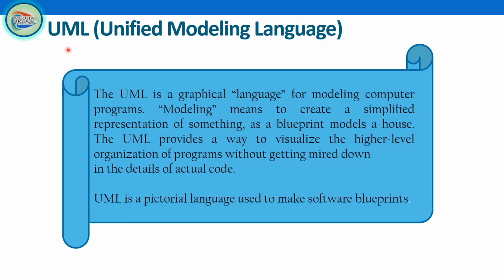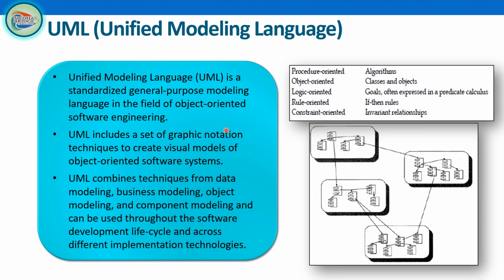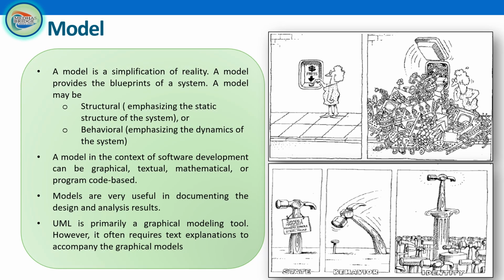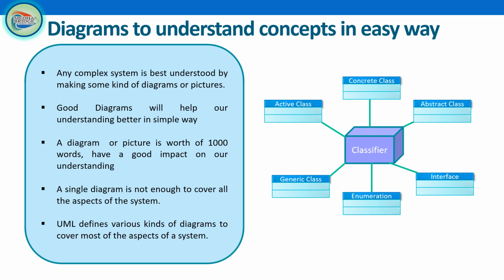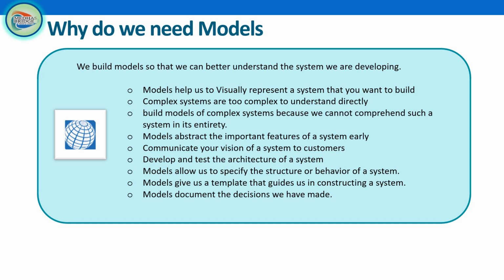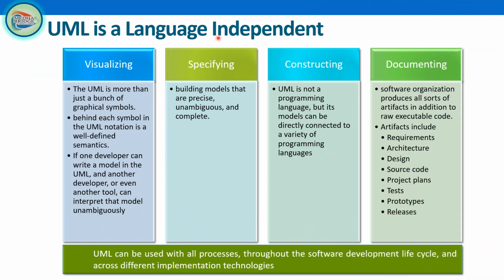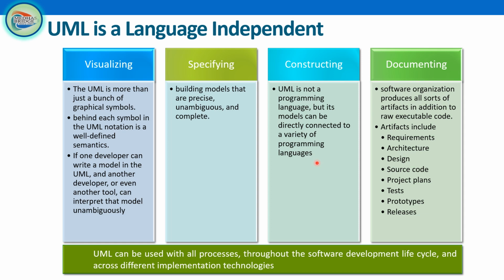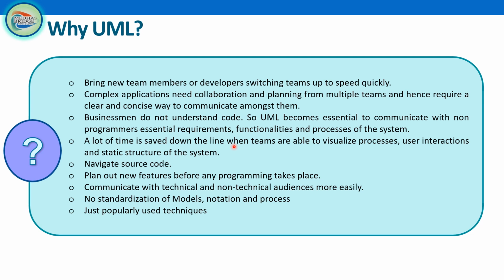Let's Learn UML: #1 UML Introduction